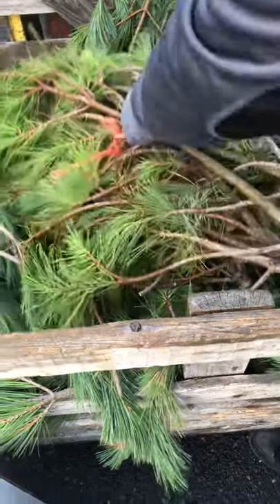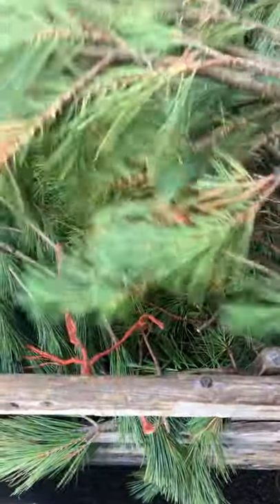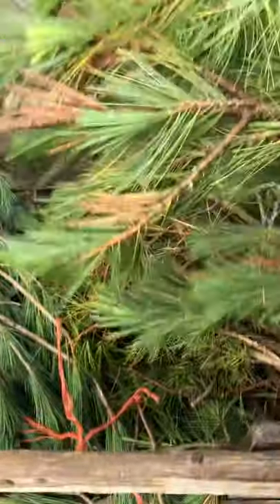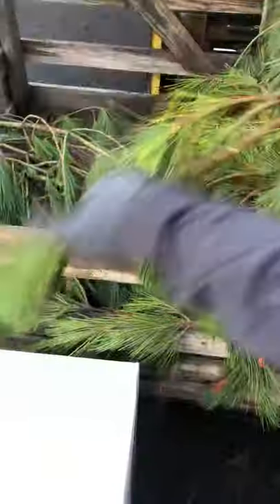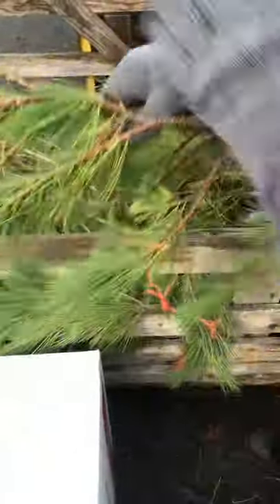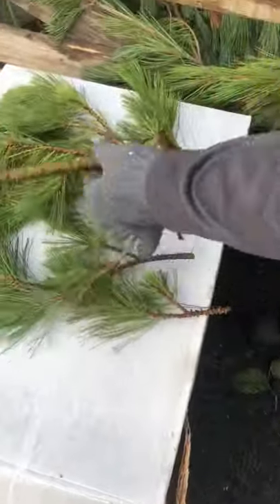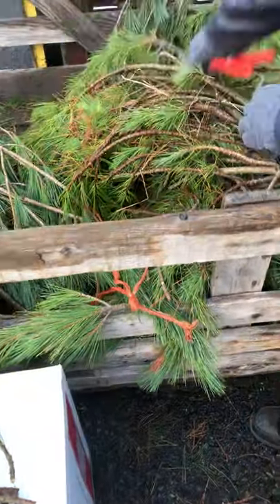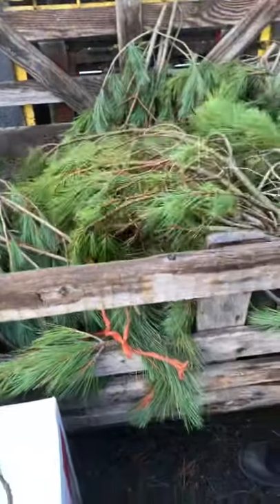Cleaning white pine 🌲 branches.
Cleaning white pine.